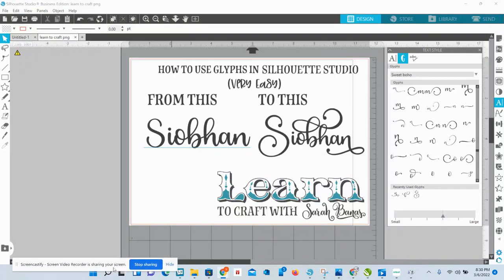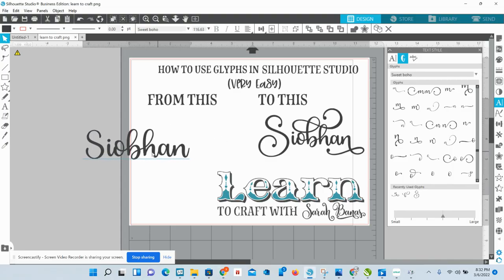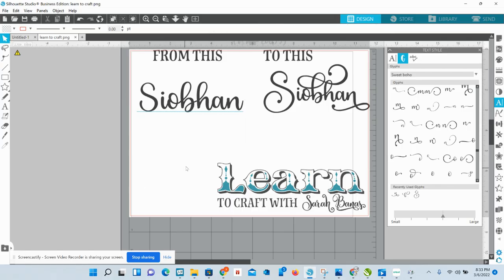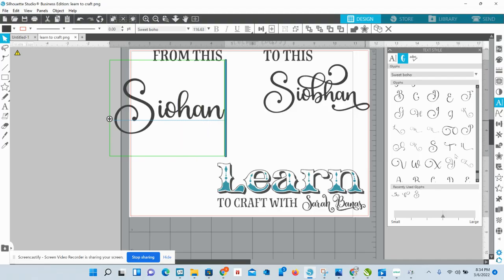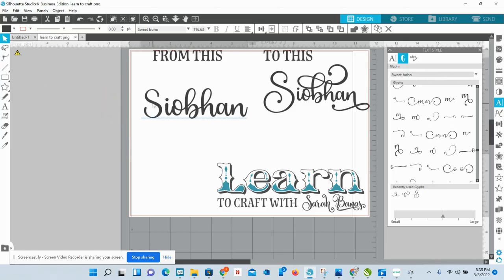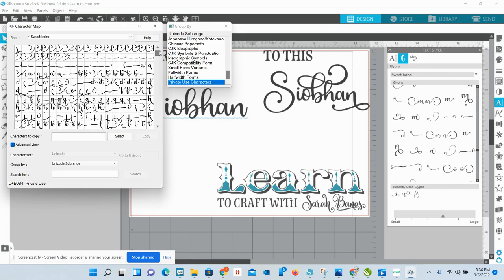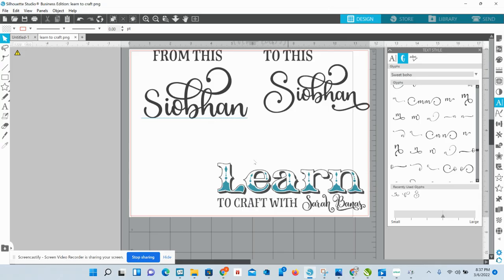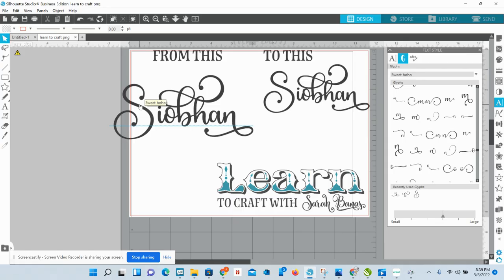How to Use Font Glyphs in Silhouette Studio ( Windows PC ) Basic, Designer or Business Edition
This video will show you how to use Font Glyphs in Silhouette studio on a Windows PC. ( Basic, designer, or Business edition) Very Easy and an important skill set to learn in the journey of learning to make your own designs.

JOIN US ON FACEBOOK- Cricut and Silhouette For Beginners (190K members. Super friendly, helpful, and knowledgeable. You will fit right it.

IF YOU DO NOT KNOW HOW TO DOWNLOAD AND THEN INSTALL FONTS ON A WINDOWS PC, THIS IS HOW (Very Easy)

FONT USED (Everyone should own this font. It is AMAZING!)